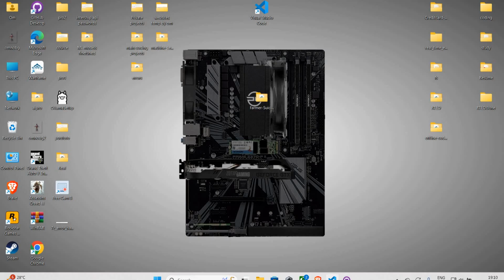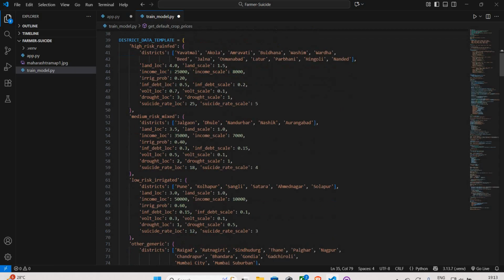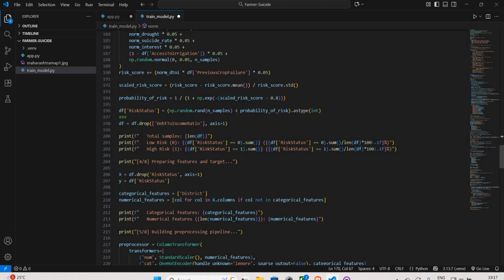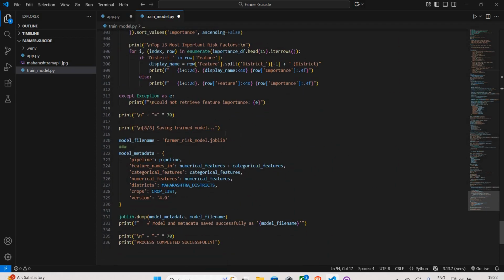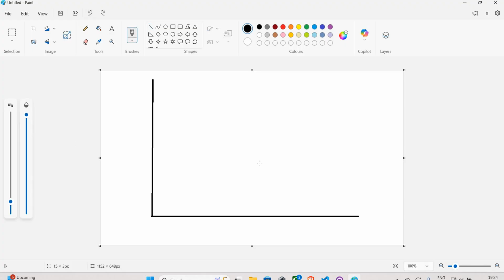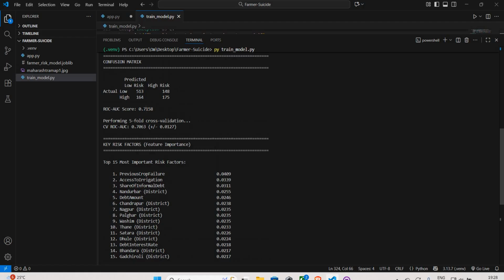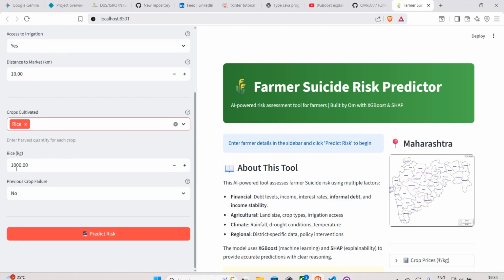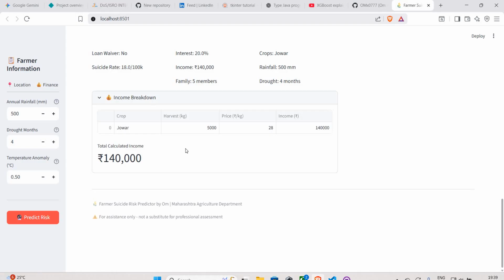Farmer Vulnerability Prediction Tool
Farmer S**cide Risk Predictor designed to help identify at-risk farmers in Maharashtra. It uses an XGBoost machine learning model trained on "grounded" synthetic data, which simulates realistic farmer profiles based on regional